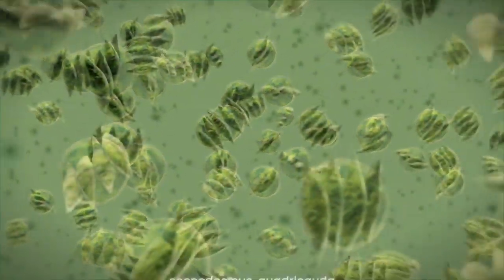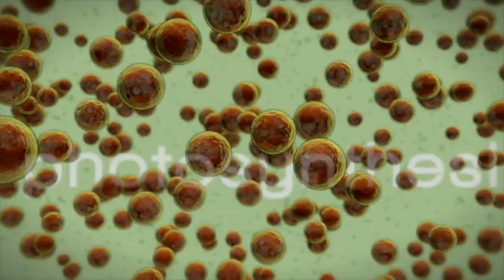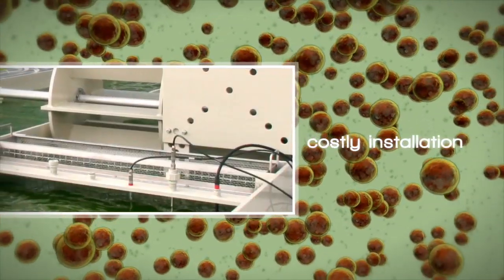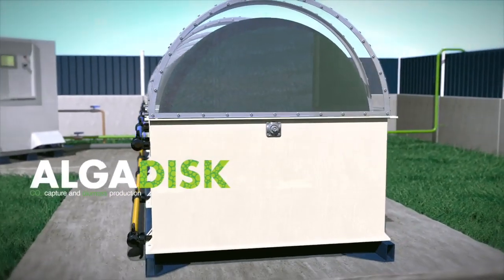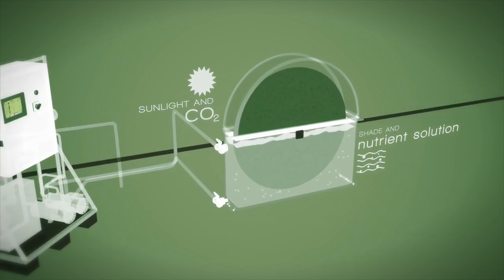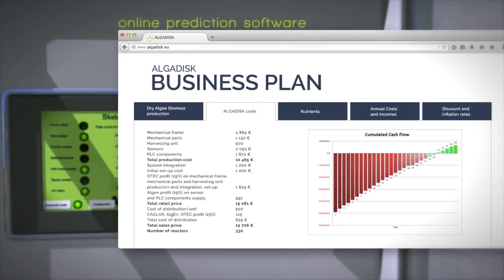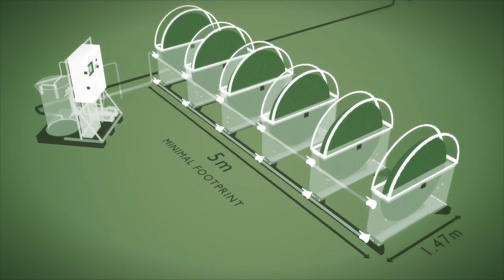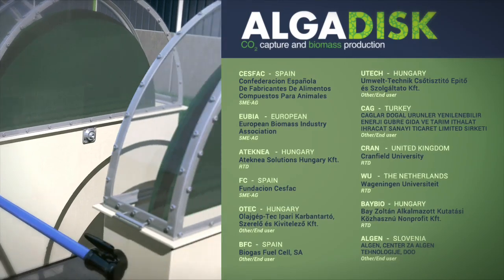ALGADISK - Novel algae-based solution for CO2 capture and biomass production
The critical need at European level is present for economically reliable alga biomass production. At this research and development field many countries, especially the United States is much ahead Europe. On the other hand, nor the land space, neither the capital is present for creation of huge application sites. The need can only be fulfilled by SMEs, that willing to apply innovative technologies for small scale algae production. On this market, however, the bottle neck is the lack of efficient, universal reactor, and information about sustainability and feasibility of algae production. The ALGADSIK project, is focusing on this need of SMEs, by developing a universal and scalable reactor system with appropriate design and prediction software.

The project is supported by the Seventh Framework Program (FP7) under the Research of the Benefit of SME Associations scheme. 12 participants (3 associations, 4 small and medium enterprises and 4 research institutions) will work on the realization of the project for 36 months.